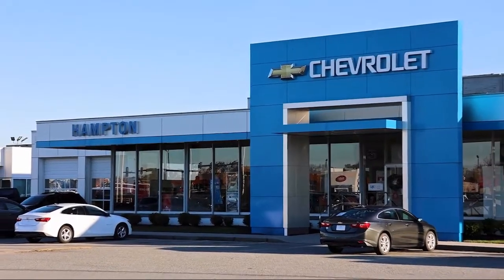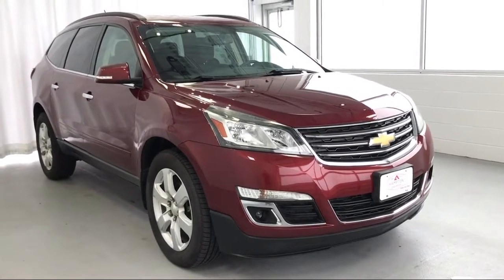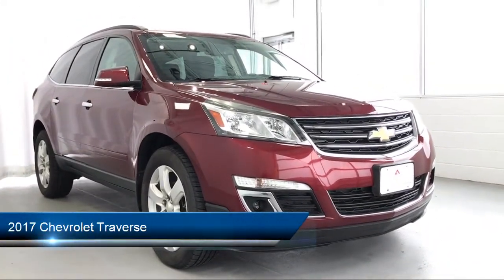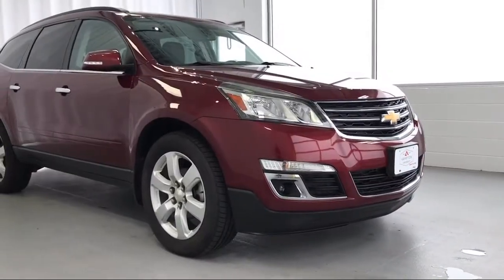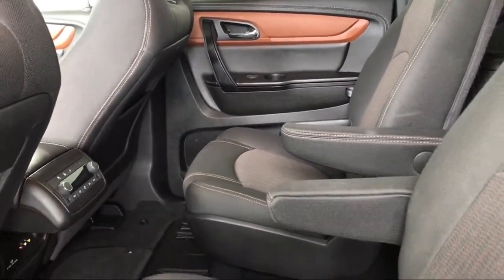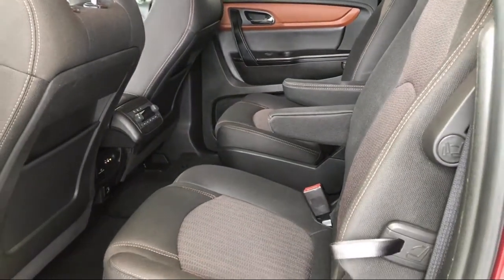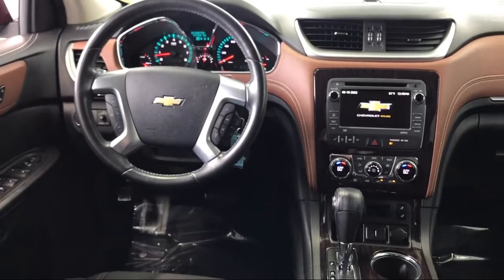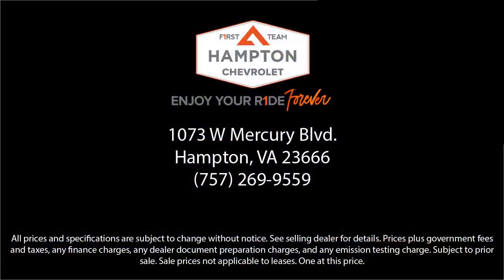2017 Chevrolet Traverse Hampton Newport News Smithfield Norfolk Chesapeake Virginia Beach, Poq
2017 Chevrolet Traverse Stock Number: PA10194 Vin:1GNKRGKD8HJ125087.

Hampton Chevrolet
1073 W Mercury Boulevard